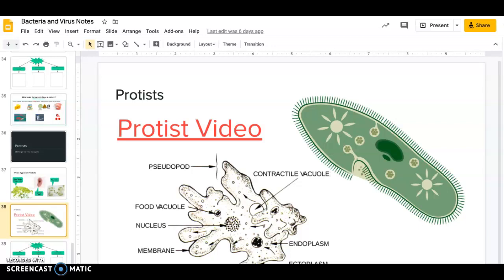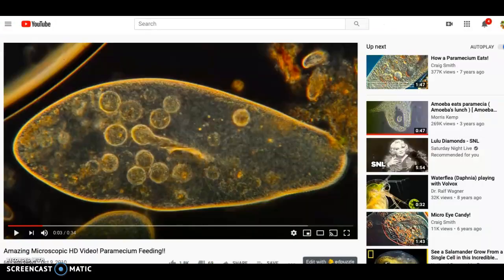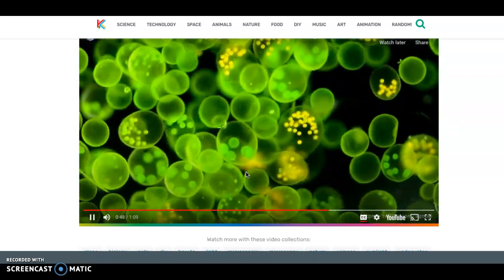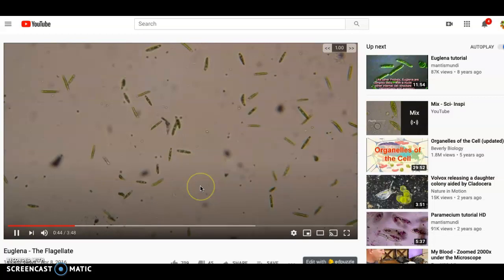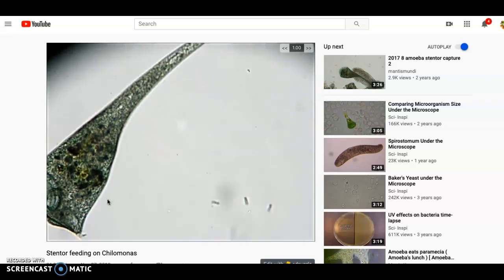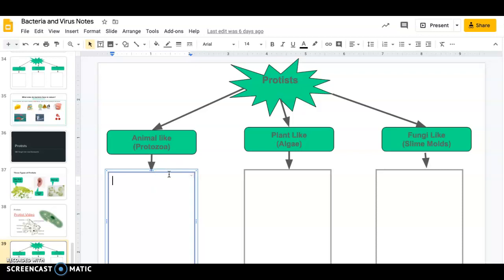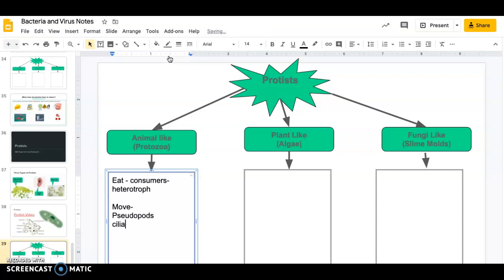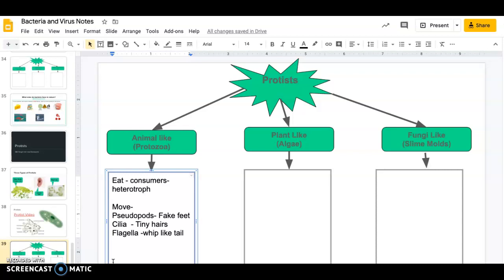4/21/2020- Protist Notes